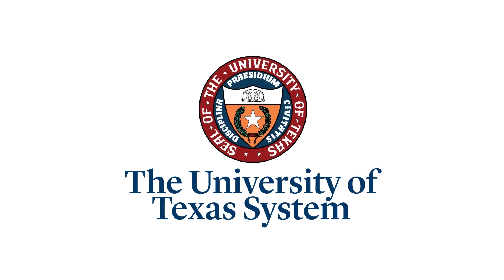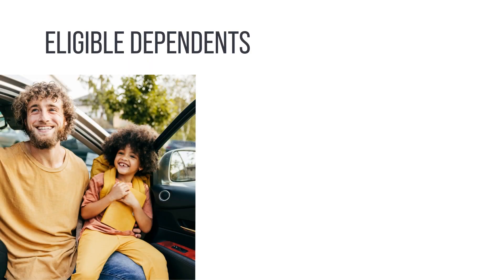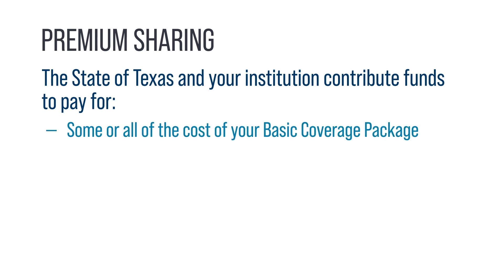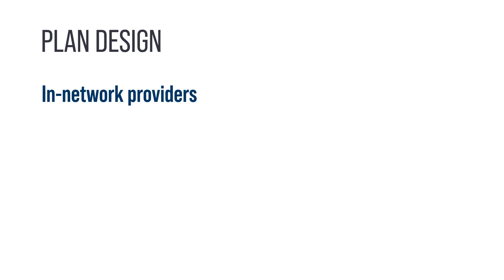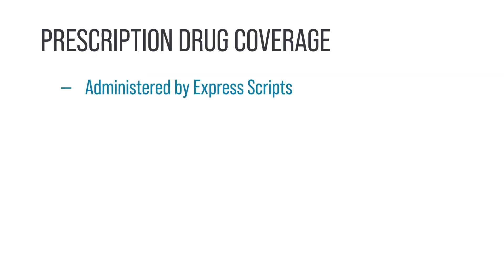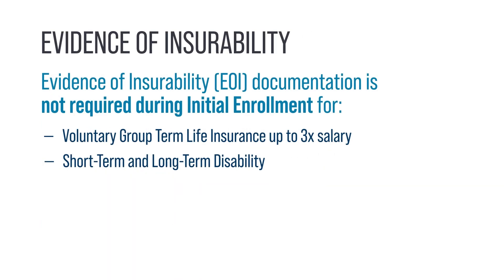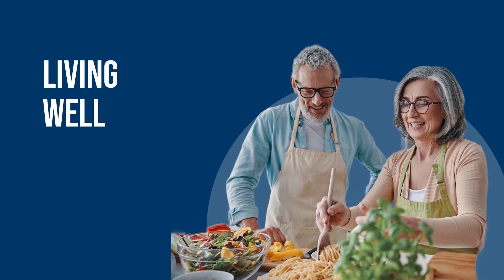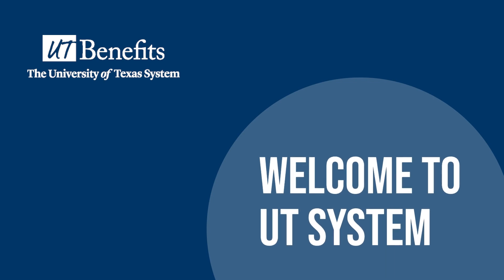New Employee Benefits Enrollment Guide (Plan Year 2023-24)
Learn about the benefits available to eligible University of Texas System employees. Details are valid for the 2023-24 Plan Year.

Introduction 0:00
The Office of Employee Benefits 0:37
Eligibility and Enrollment 0:55
Basic Coverage Package 3:39
Medical Coverage 5:46
Voluntary Coverage 9:04
UT Retirement Saving Plans 11:01
Living Well 12:38
Resources 13:41

Note: All FLEX reimbursement accounts are subject to IRS guidelines.